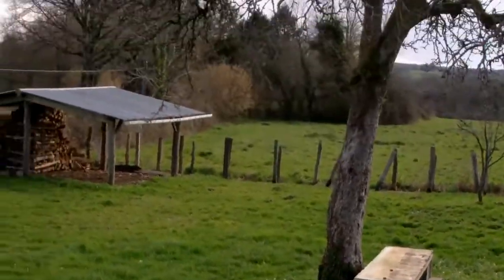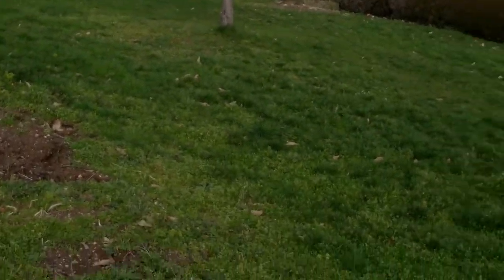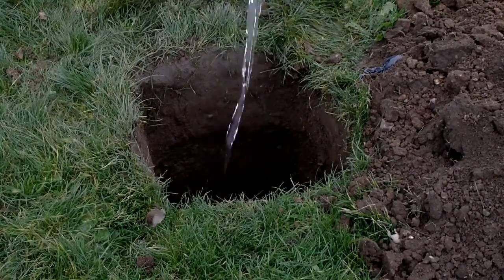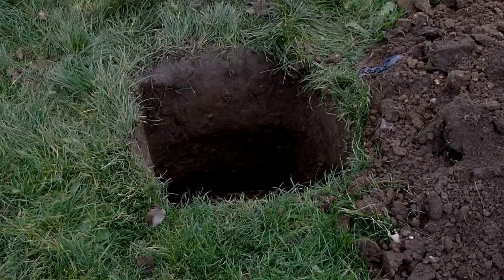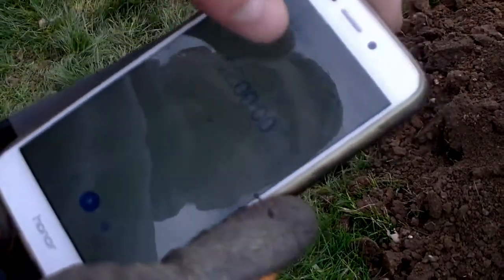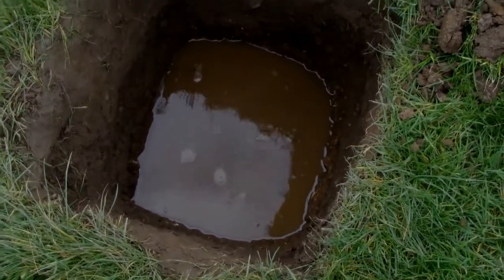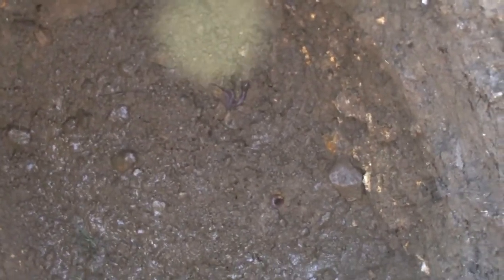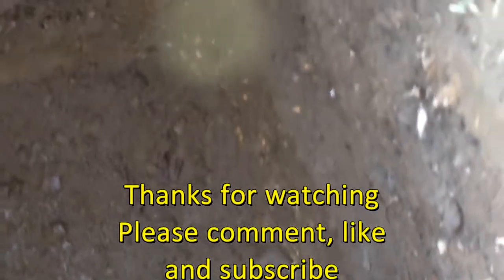Digging and performing a soil permeability test before installing a fosse in France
Watch me dig a hole and test the soil percolation to see if the ground on the site is suitable for installing a Fosse. In France this is necessary prior to designing the layout of the waste system on the land.